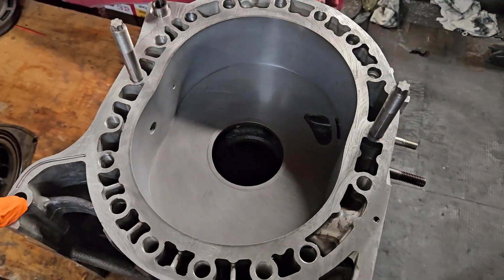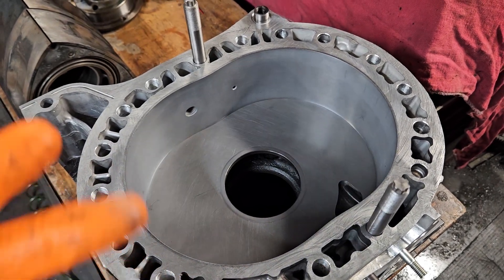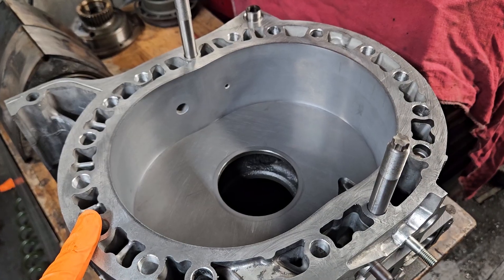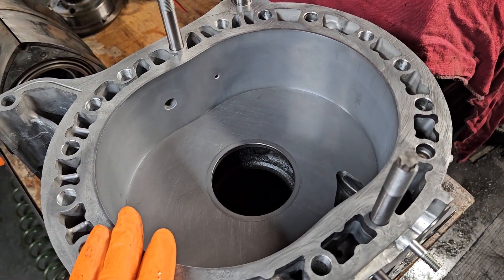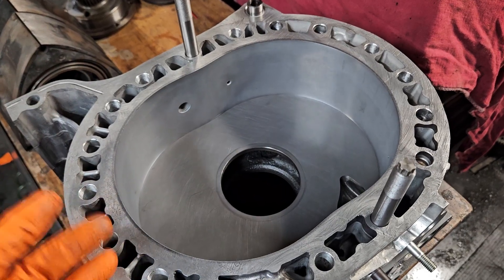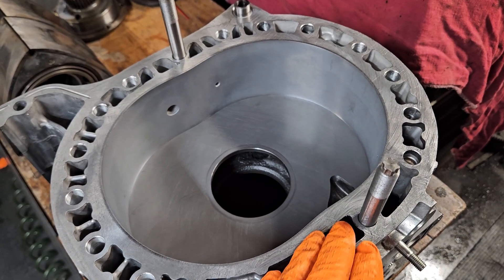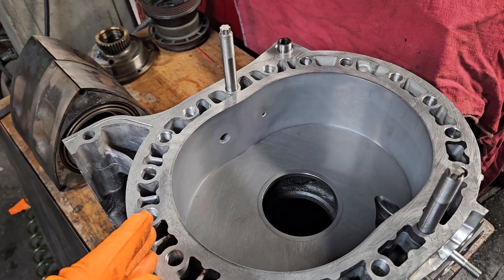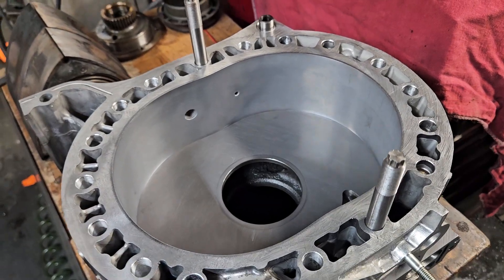How to REPAIR High HP 13b Rotary Engine - Studded block - New Rotor Housings & Lapping after 5 years